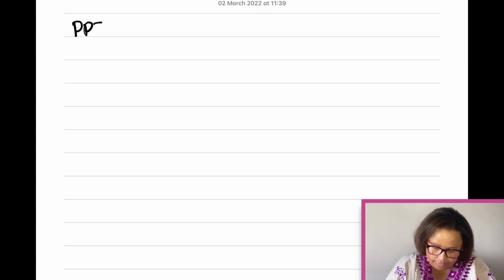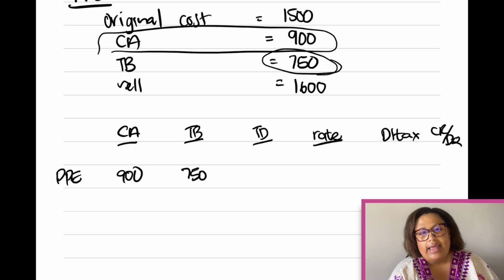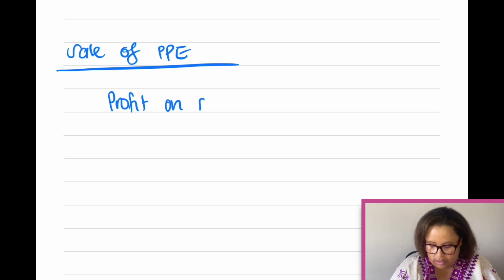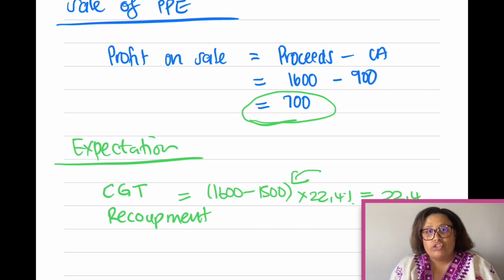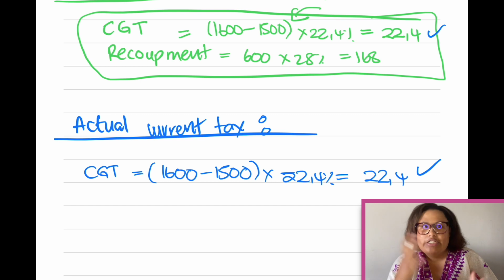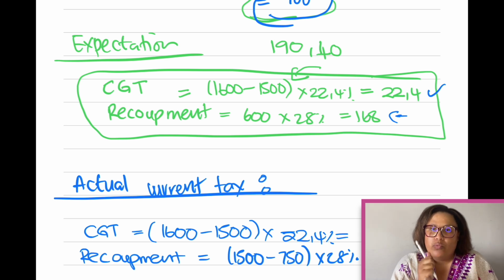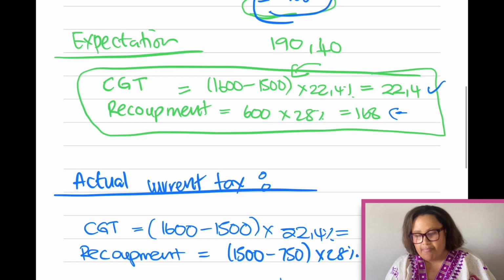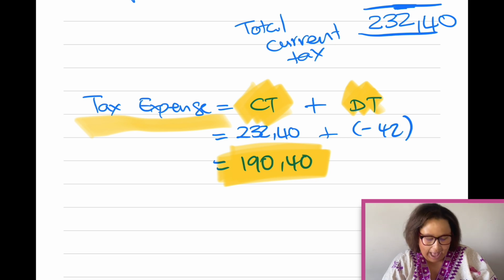DEFERRED TAX: Tax consequences of selling a depreciable asset for a profit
In this video, I work through a quick example of the tax consequences that arise on the sale of PPE.